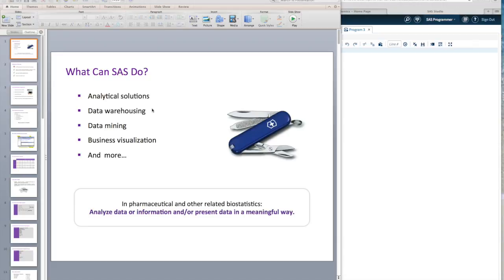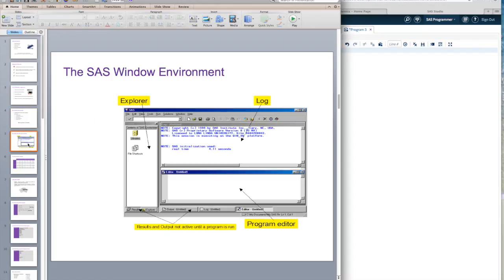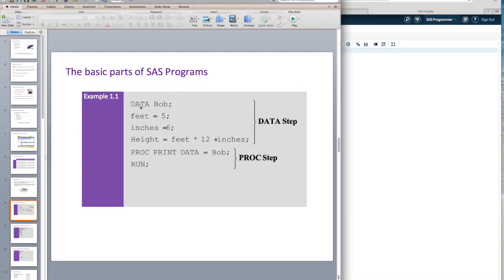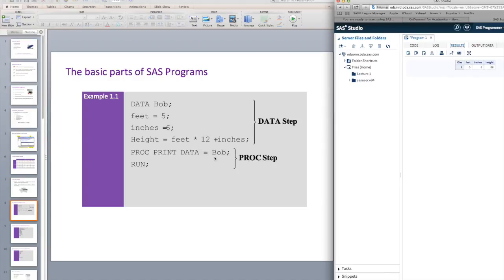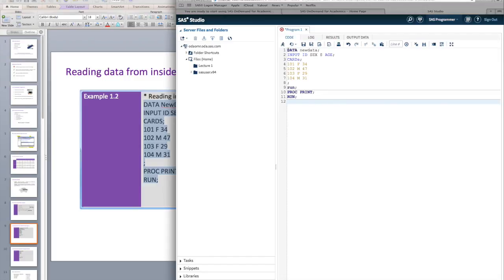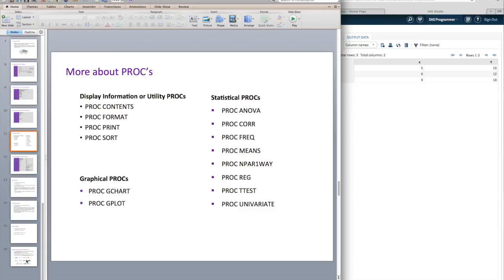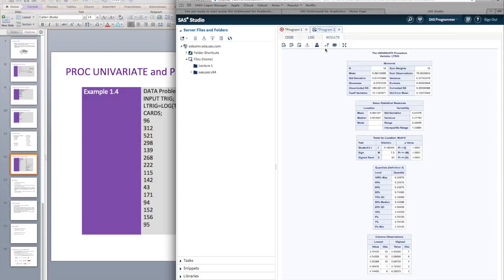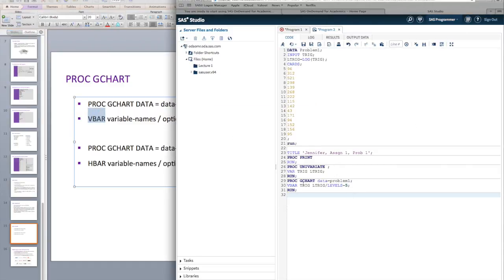Learn Base SAS Programming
This video is an introduction to the use of SAS Programming for analysis using de-identified clinical trial data. It is part of the myTechTrainings.com program, we invite you to try your first lesson for free and visit us at myTechTrainings.com to get started with the full course!

The program is online and self-guided. It is composed of 8 lessons for a total duration of 6h of learnings. Each lesson is a 30 to 45 min video, 1 to 3 homework exercises and a quizz.

Taught by Jennifer Kang, Senior Statistician at Genentech, this 8-week “Base Clinical SAS Programming” course will introduce attendees to the basics of Clinical SAS Programming. This online and self-paced class aims at preparing students for the Base SAS Certification by the SAS Institute.

No experience with SAS is required for the class, however basic computer skills are required and notions in statistics are helpful.
Students are given access to the SAS On Demand software to encourage practice between classes and to complete weekly assignments.

During this course, attendees will import and export raw data files, manipulate and transform data, combine SAS data sets, create basic detail and summary reports using SAS procedures, identify and correct data, syntax and programming logic errors, and learn to use Output Delivery System.
Businesswoman using pc computer on her office table

The TechTrainings were created by ClinCapture in 2012 to help professionals upgrade their technical skill set in order to match employers’ ever-increasing expectations in the clinical trial industry.
The various programs available provide the opportunity to practice with real-life pharmaceutical and biotech company case-studies and learn from instructors with 10 to 30 years of industry experience.
The TechTrainings has provided training to individuals from leading pharmaceutical companies including: Amgen, GlaxoSmithKline, Pharmacyclics, Gilead, Onyx Pharmaceuticals, Exelixis, and Bavarian Nordic.

Visit myTechTrainings.com for the full program!